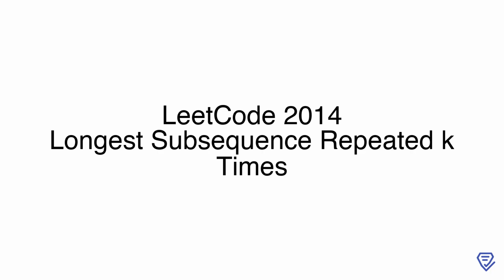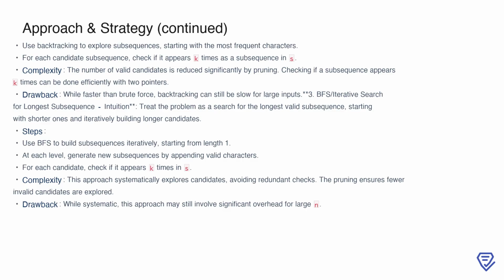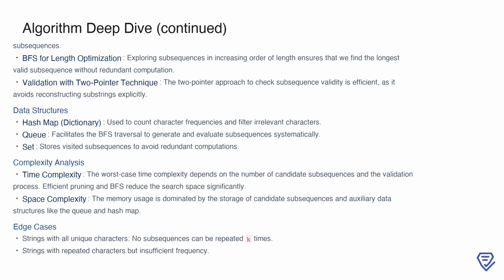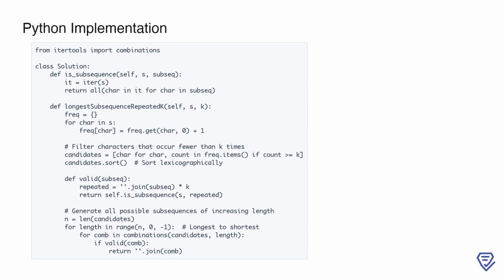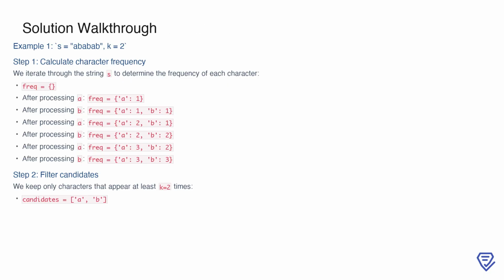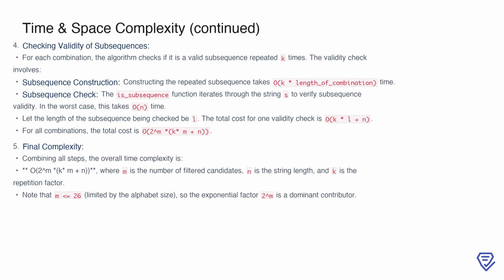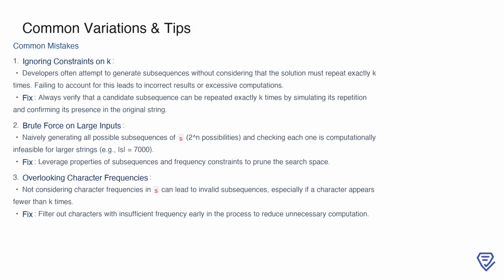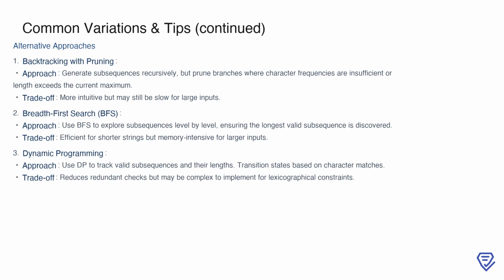LeetCode 2014: Longest Subsequence Repeated k Times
Difficulty: Hard

⏱️ Timestamps:
00:00 - LeetCode 2014: Longest Subsequence Repeated k Times
00:26 - Problem Statement
01:10 - Problem Statement (continued)
01:48 - Problem Statement (continued)
02:22 - Problem Statement (continued)
03:13 - Approach & Strategy
04:10 - Approach & Strategy (continued)
05:10 - Approach & Strategy (continued)
06:11 - Algorithm Deep Dive
07:37 - Algorithm Deep Dive (continued)
08:48 - Algorithm Deep Dive (continued)
10:17 - Algorithm Deep Dive (continued)
11:26 - Algorithm Deep Dive (continued)
12:27 - Python Implementation
13:46 - Python Implementation (continued)
14:39 - Java Implementation
15:32 - Java Implementation (continued)
16:25 - Java Implementation (continued)
17:07 - Solution Walkthrough
17:53 - Solution Walkthrough (continued)
18:34 - Solution Walkthrough (continued)
19:21 - Solution Walkthrough (continued)
19:54 - Time & Space Complexity
20:49 - Time & Space Complexity (continued)
21:59 - Time & Space Complexity (continued)
22:56 - Time & Space Complexity (continued)
23:51 - Time & Space Complexity (continued)
25:03 - Common Variations & Tips
26:15 - Common Variations & Tips (continued)
27:03 - Common Variations & Tips (continued)
28:03 - Common Variations & Tips (continued)
28:55 - Common Variations & Tips (continued)
29:53 - Conclusion
30:13 - Thank You!